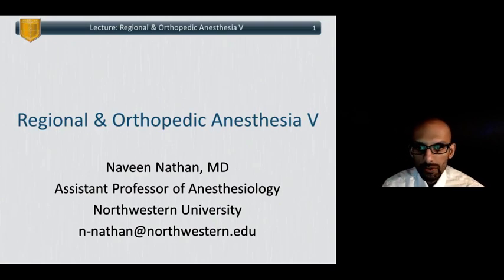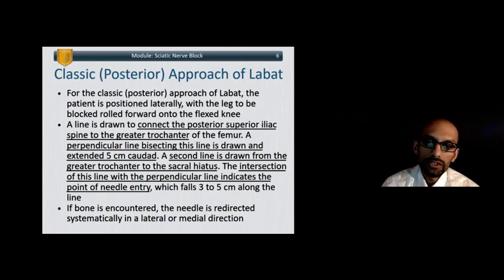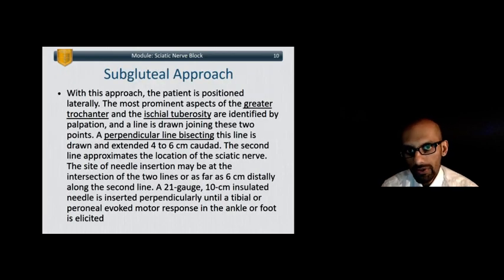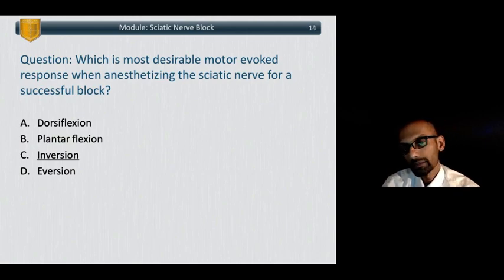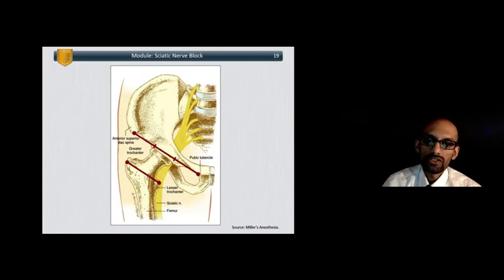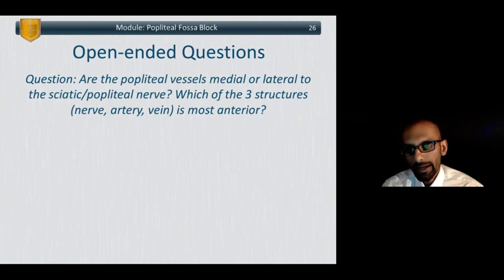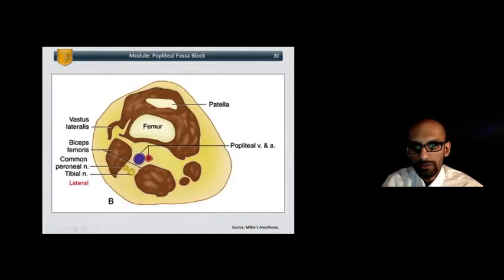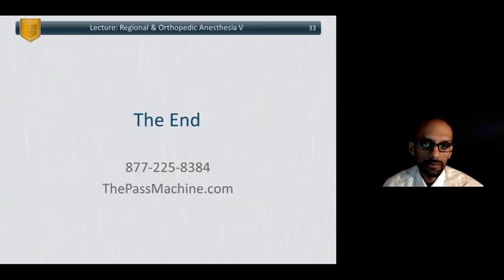ANADVv2 1 09E Regional & Orthopedic Anesthesia V